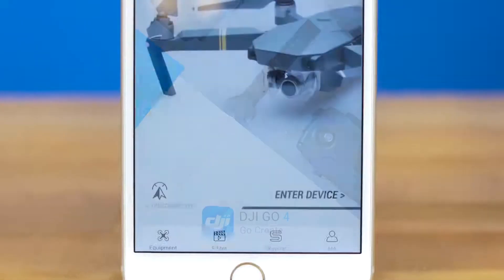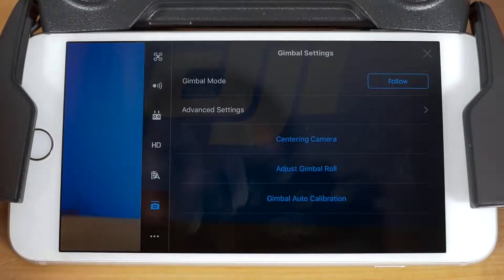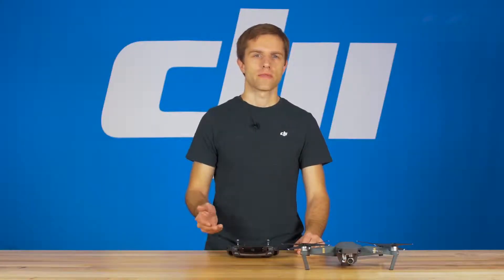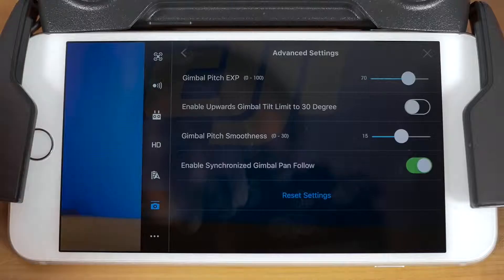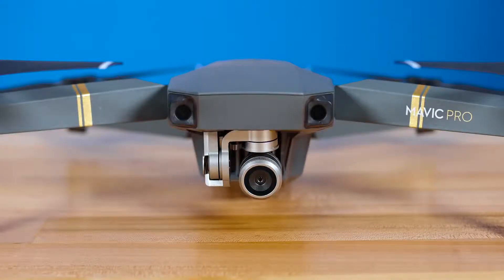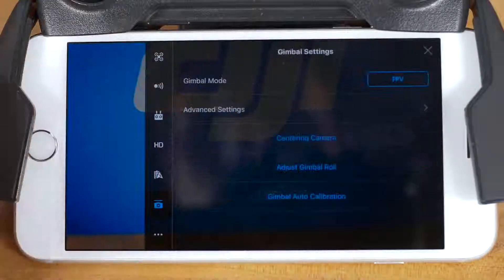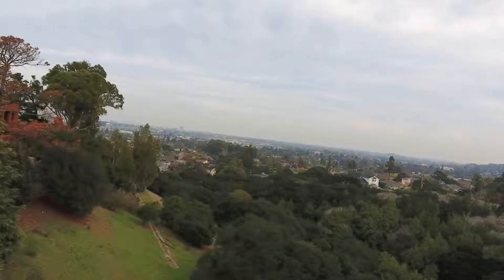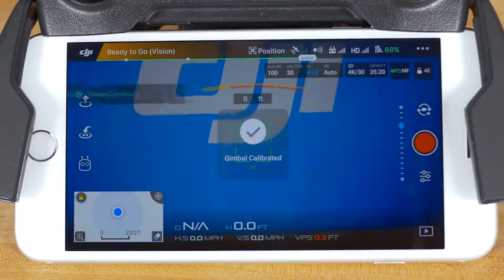Tutorial DJI Mavic Pro: come cambiare le impostazioni del gimbal - ITA